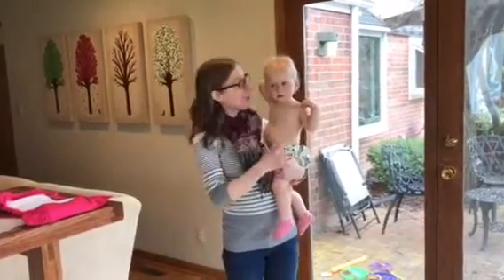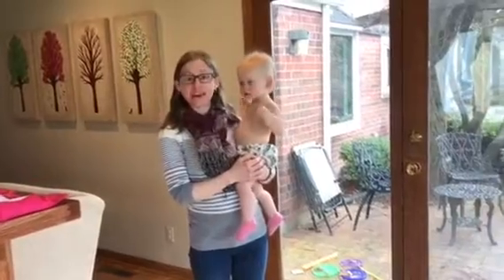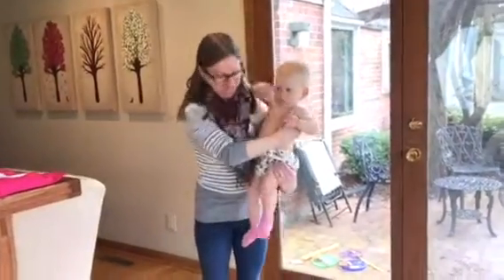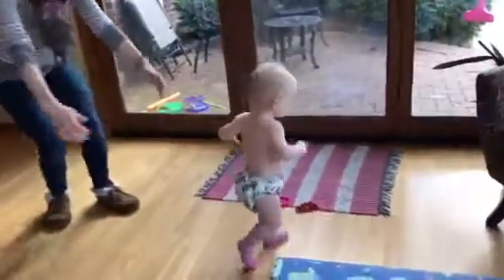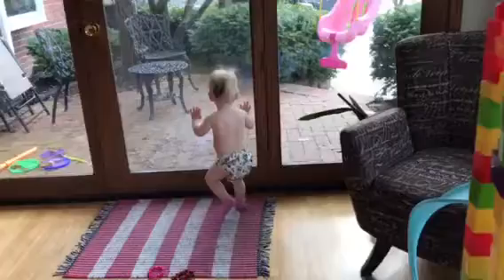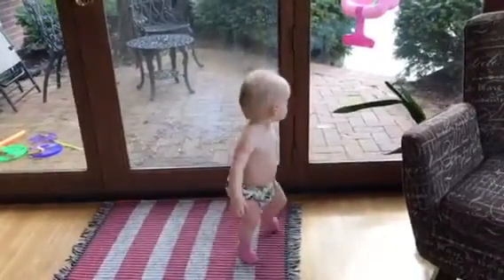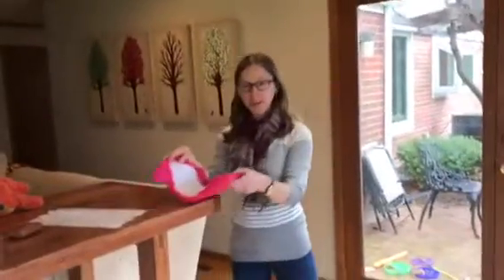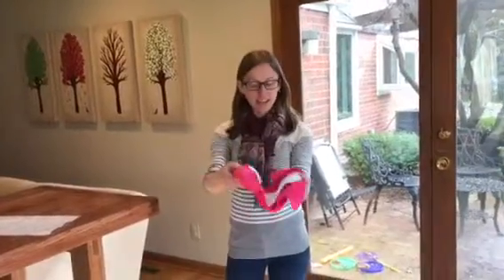Cloth Diapers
For more information about cloth diapers, or how to live a green lifestyle,